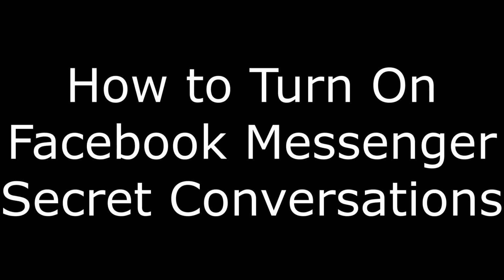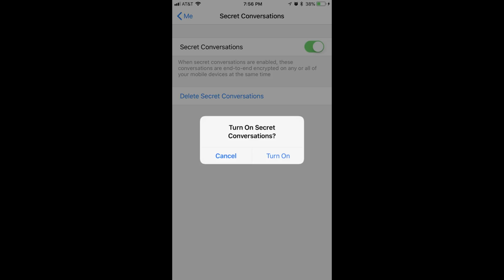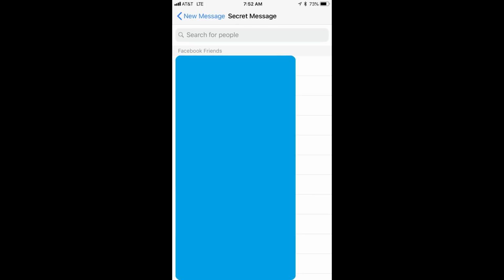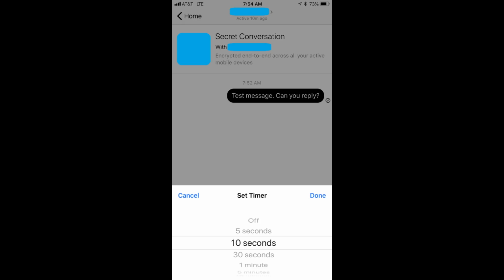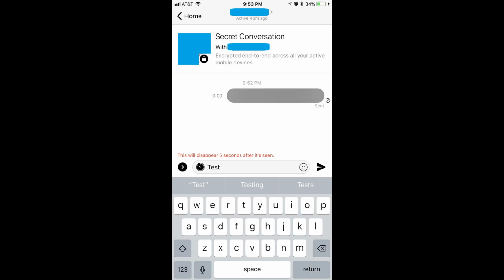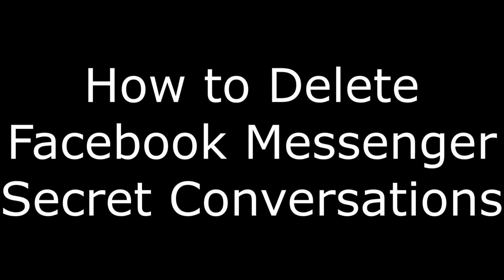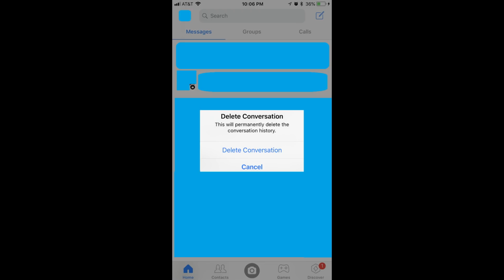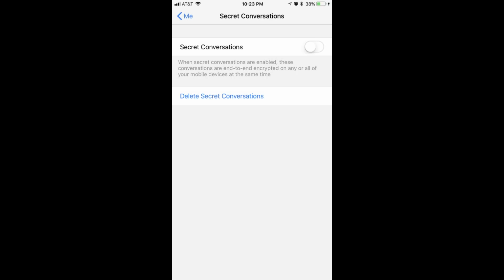How to Use Facebook Messenger Secret Conversation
This video walks you through how to use the Facebook Messenger Secret Conversation feature to have a hidden, secret, or private conversation on your iPhone, iPad, or Android device.

Video Transcript:
Facebook Messenger's Secret Conversation feature lets individual users (not a group) have a more secure and private conversation than they can have using the traditional Messenger. Secret conversations are encrypted from end to end, and can only be received on device's where you're currently active on Facebook Messenger. If someone involved in a Facebook Messenger secret conversation switches devices, the other person in the conversation will be made aware that the person they are having a conversation with is using a new device. Additionally, you can set a timer associated with how long a message can remain visible after the recipient reads it. Once time is up, that message is gone for good. The Facebook Messenger Secret Conversation feature supports sending and receiving messages, pictures, stickers, and videos, but you can't send GIFs, make video or voice calls, or send payments to other users. Finally, the Facebook Messenger Secret Conversation feature is only available in the Messenger mobile app for iPhone, iPad, and Android devices. It is not available on Facebook.com or Messenger.com.

This video will walk you through how to enable, start, delete, and turn off Facebook Messenger Secret Conversations.

And now, let's walk through how to turn on the Facebook Messenger Secret Conversation feature.

Step 1. Open the Facebook Messenger app on your iPhone, iPad, or Android device. Your Facebook Messenger home screen is displayed.

Step 2. Tap your profile icon in the upper left corner of the screen. The Me window appears.

Step 3. Scroll down the screen, and then tap "Secret Conversations." The icon that appears to the left of Secret Conversations features a black square with a white padlock on it. The Secret Conversations window appears.

Step 4. Tap the toggle to the right of Secret Conversations if it isn't enabled to turn it on. A dialog box appears in the center of the screen, asking if you want to turn on Secret Conversations. Tap "Turn On" in the dialog box. The dialog box will disappear. You've successfully managed to turn on Facebook Messenger Secret Conversations.

Next, let's talk through how to start a Facebook Messenger Secret Conversation.

Step 1. After turning on Facebook Messenger Secret Conversations, launch the Facebook app on your iPhone, iPad, or Android device.

Step 2. Tap the "New Message" icon in the upper right corner of the screen. The New Message window appears.

Step 3. Tap "Secret" in the upper right corner of the screen. The Secret Message window appears.

Step 4. Tap to select the person you want to send a secret Facebook Messenger message to. A Secret Conversation window opens up with that person. You can verify that it's a secret message by looking for Secret Message toward the top of the conversation window, an icon featuring a black circle with a white padlock on it in the lower right corner of the person's profile picture, and a message to the right of this person's profile picture informing you that this is an encrypted conversation across all of your mobile devices.

Step 5. Tap the "Timer" icon on the left side of the message entry box at the bottom of the screen. A Set Timer menu flys up from the bottom of the screen. This lets you define how long this message will be visible to the recipient after they open it. Alternatively, you can set this option to Off if you don't want the message to self delete. In this example, I'll choose for the message to self-delete after five seconds. Tap "Done" after making your selection. You'll return to the secret conversation message screen, where you can see the Timer icon is now shaded black, and a message appears in red text above the line where you enter your message notifying you that this message will disappear after your selected amount of time has passed after that message has been seen.

Step 6. Enter the message you want to send in the text box at the bottom of the screen, and then tap the black paper airplane icon that appears to the right of that box to send your message. Similar to the way you can with other Facebook Messenger messages, you can tap any of your sent secret messages to see whether or not they were received by the intended recipient. If the message was seen, the word "Seen" will appear in small gray letters beneath the lower right corner of your message. Alternatively, if the message hasn't been read yet, you'll see "Sent" in small gray text beneath the lower right corner of the message. Recipients will receive notifications similar to the way they do for normal Facebook Messenger messages, however, in any places where you would normally see someone's name, the notification will simply say, "Someone sent you a message."